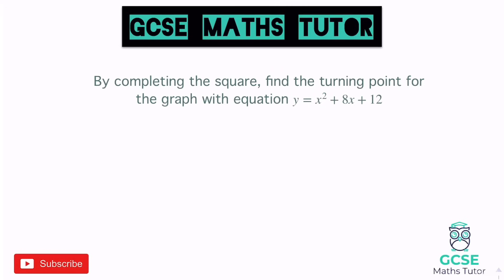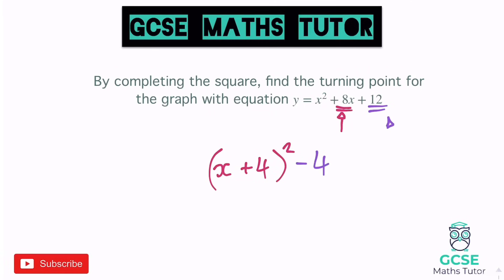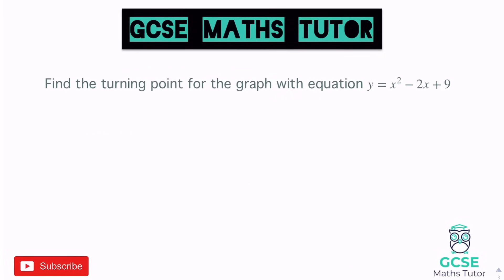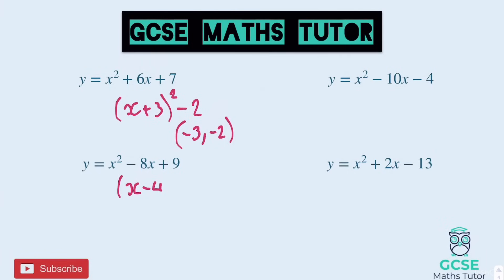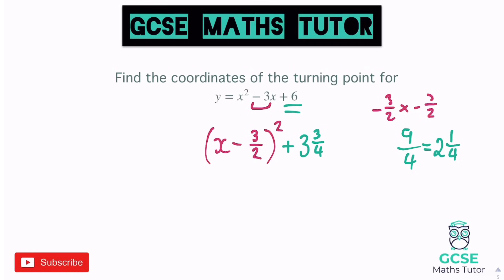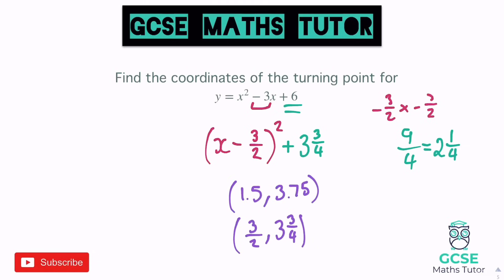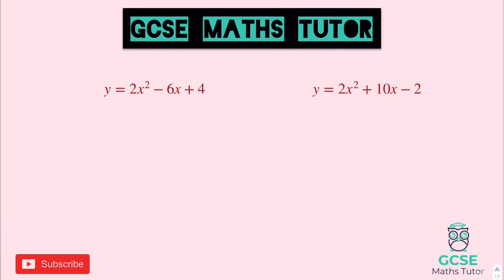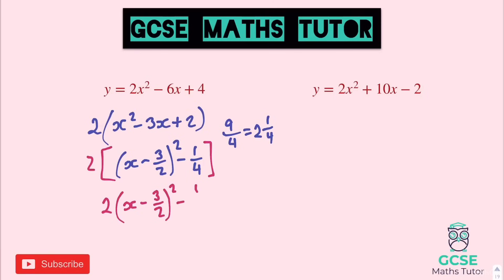Completing the Square & Turning Points (Higher Only) | GCSE Maths Tutor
A video revising the techniques and strategies for completing the square and finding turning points - Higher Only

Musician: Jef